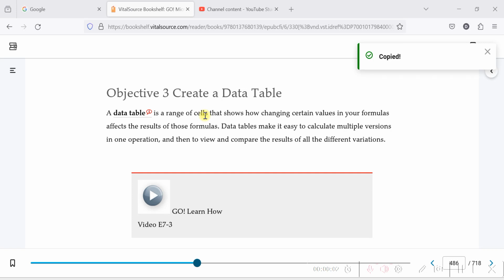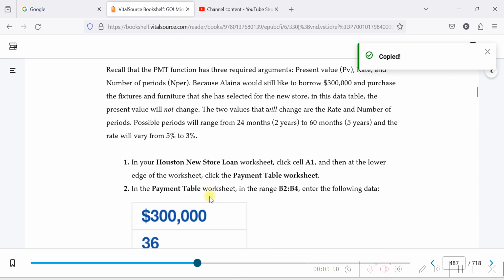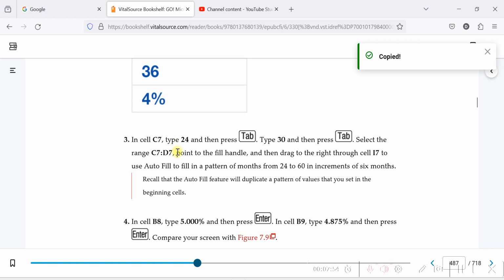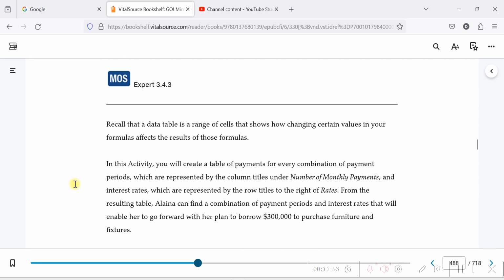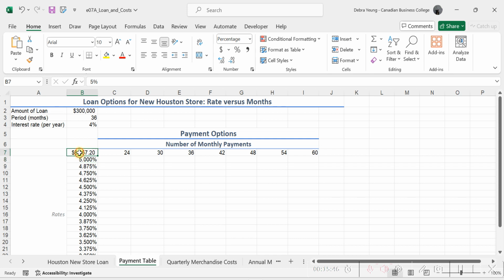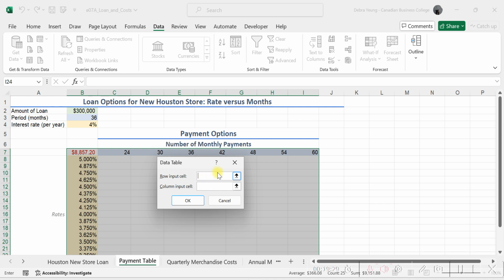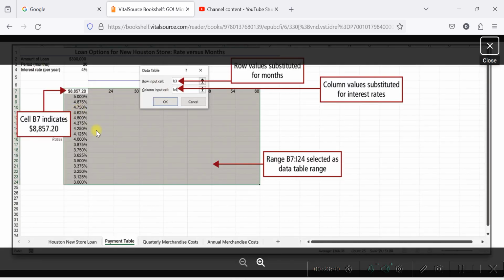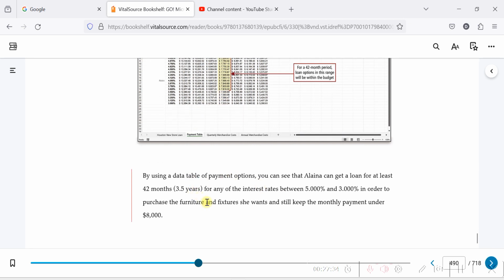Objective 3 Create a Data Table